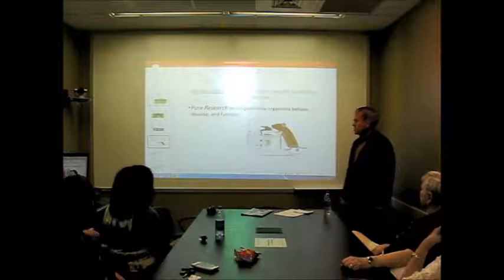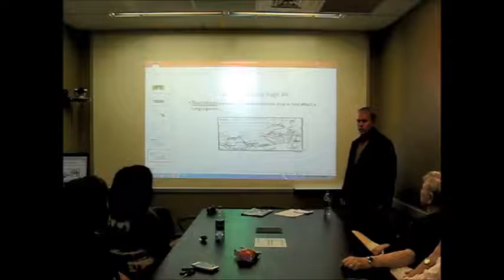Mark A Johnson Animal Testing Final Speech Summer 2017 Communications 1100